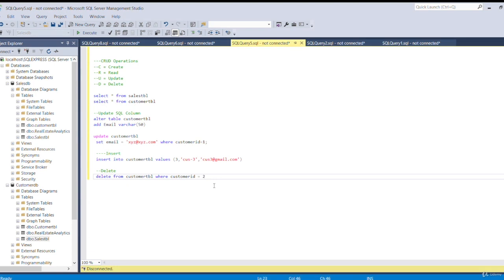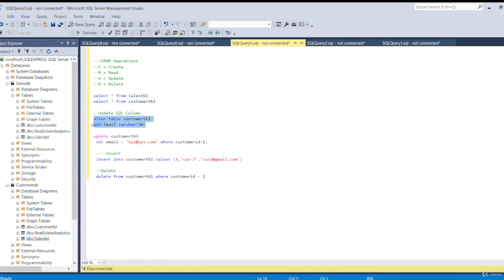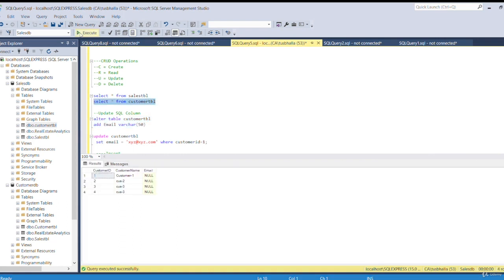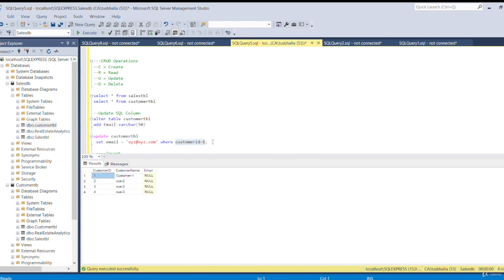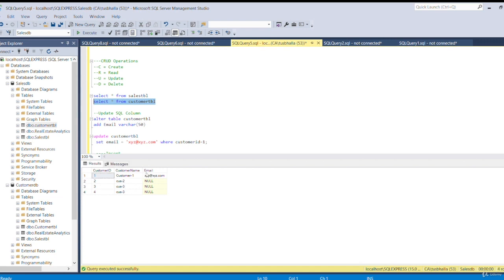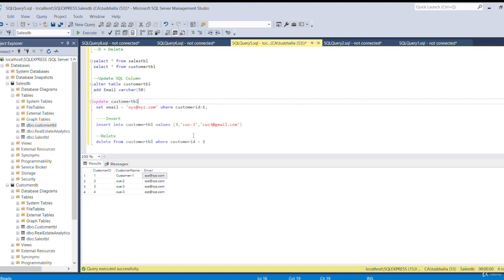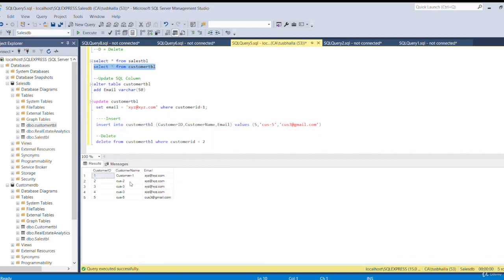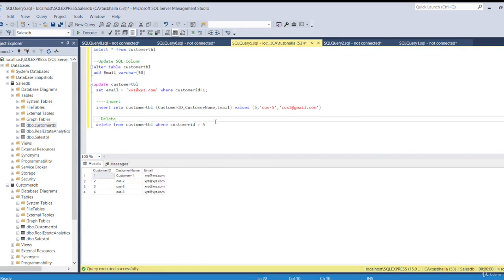Create update delete CRUD Operations in SQL